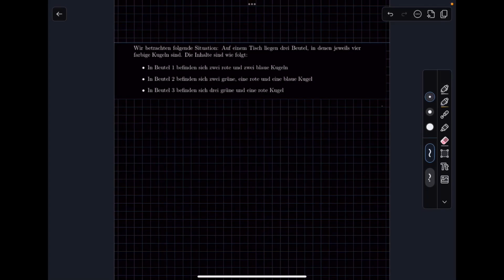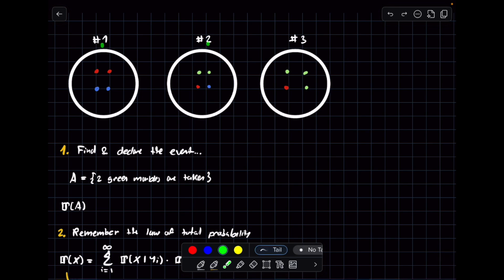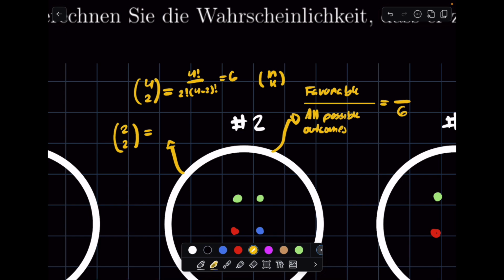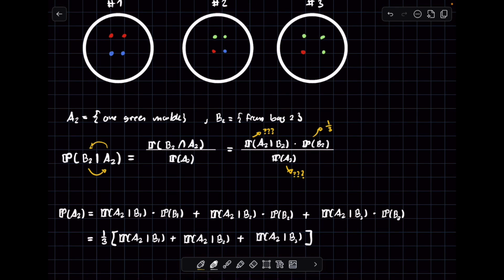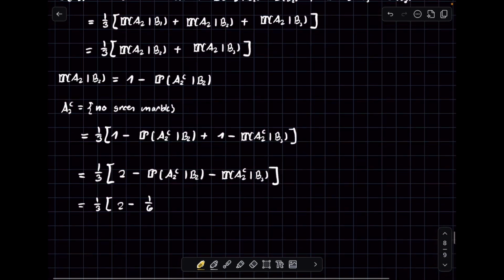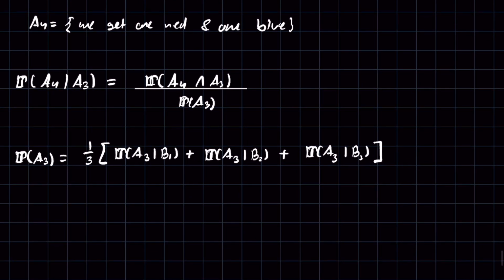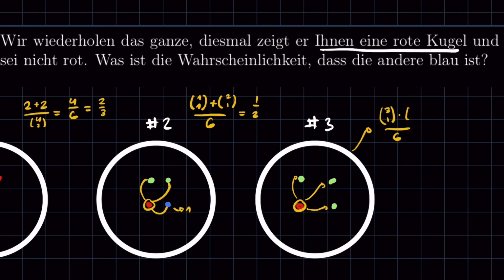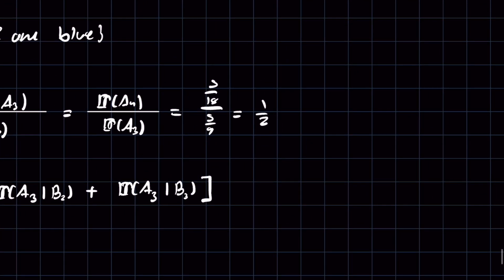Bayes and Total Probability